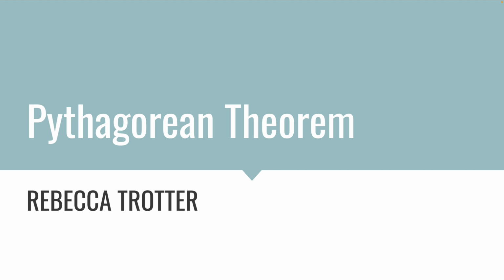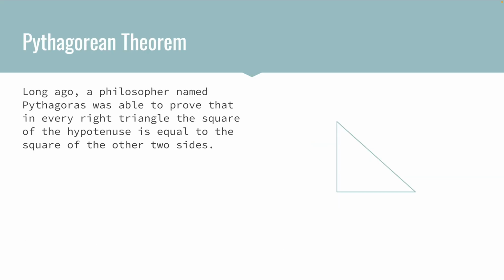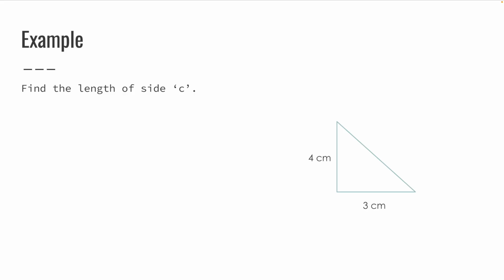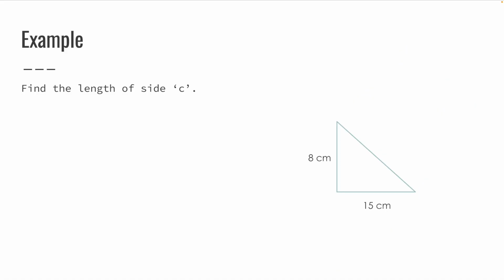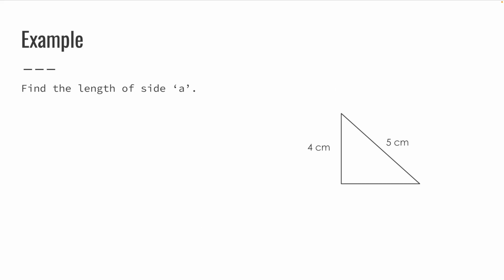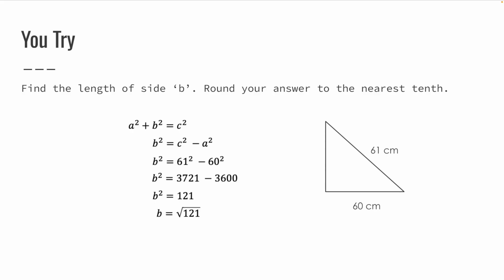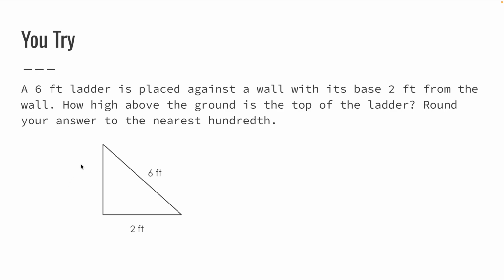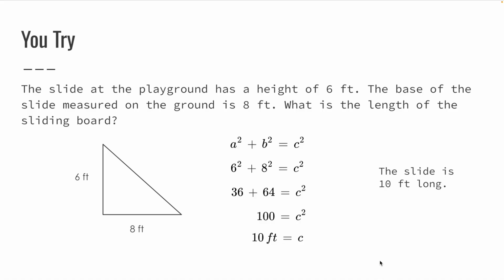Pythagorean Theorem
In this video, we solve problems involving right triangles using Pythagorean Theorem.

About Me 👩🏻‍🏫

I am a Mathematics Professor at Niagara College, Canada. These videos were created for my students but have been shared publicly for anyone wanting to learn.

Credits 🪢

Next Steps 🗒️